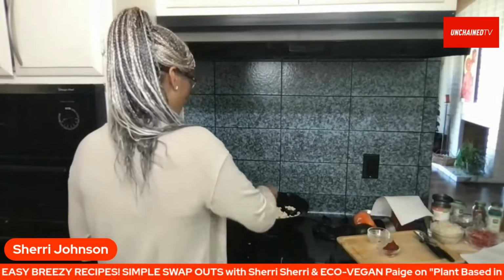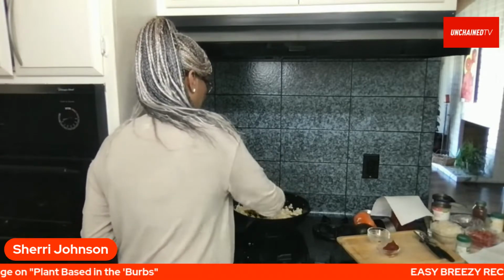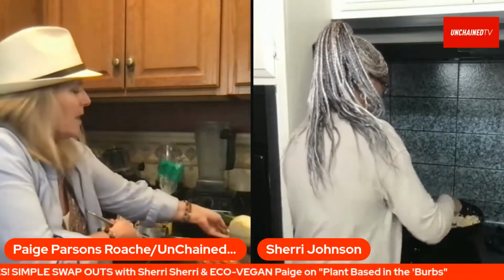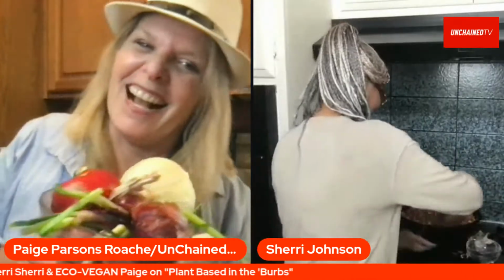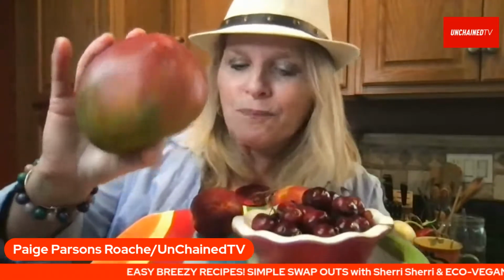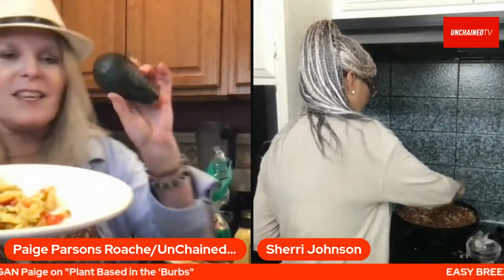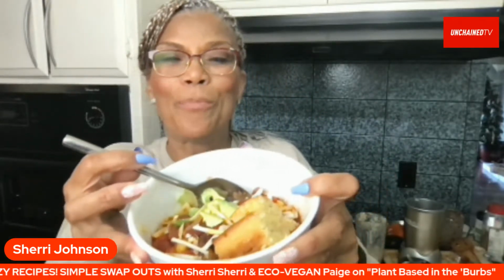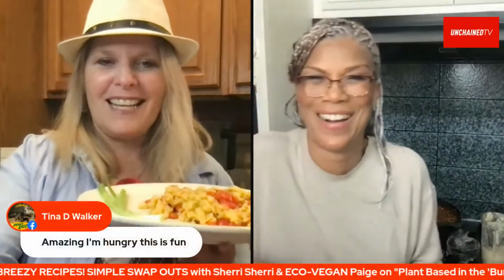Simple Swap Outs! Easy Breezy Plant Based Recipes with Plant Based in the 'Burbs!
Simple Swap Outs! Easy Breezy Plant Based Recipes with Plant Based in the 'Burbs! Jump in our kitch' with Sherri & Paige as we show you how to make delicious plant based meals in a pinch!

Download UnchainedTV FREE APP now! From the APP store on your cell phone, Roku device, AppleTV device, Amazon Fire Stick, and LG and Samsung TVs. Hundreds of vegan documentaries, cooking shows and talk shows you can share with others with one click. UnChainedTV.com

Visit UnChainedTV.com for thousands of recipes.